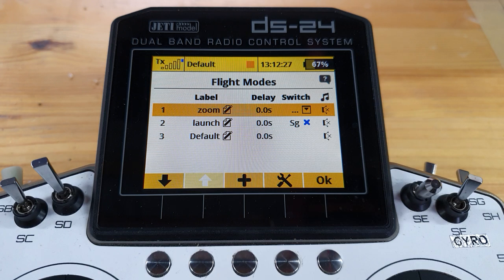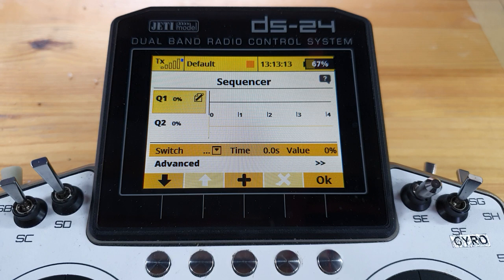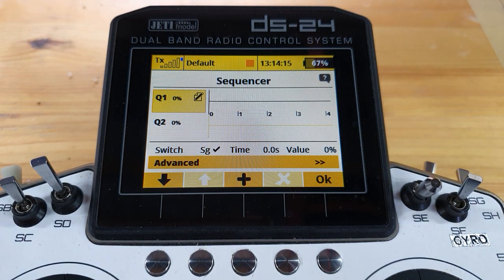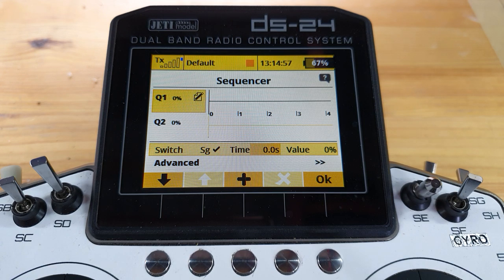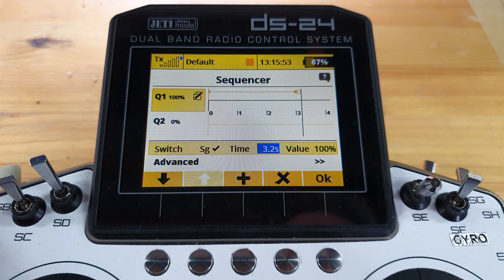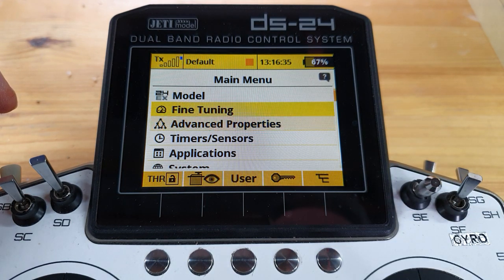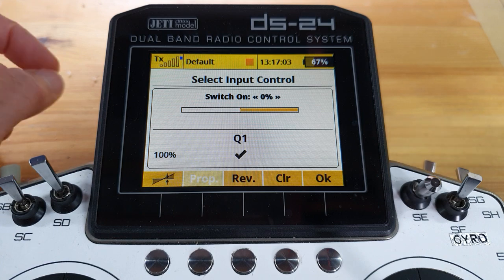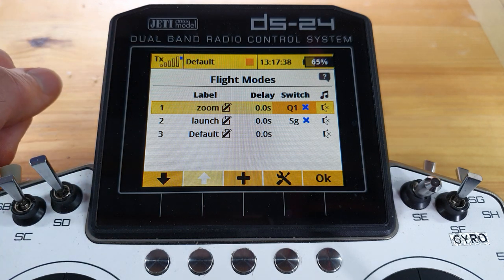Jeti - a DLG launch and zoom flight modes button